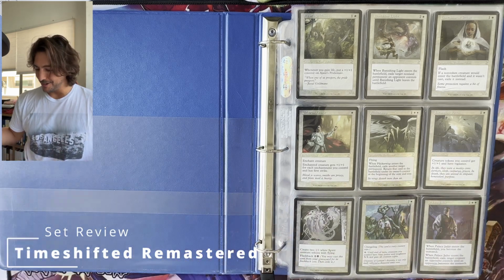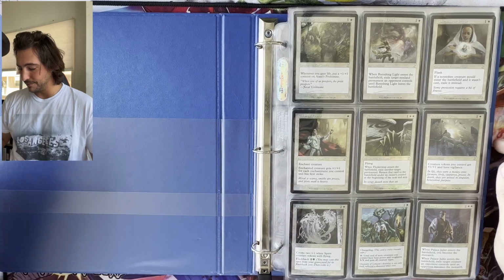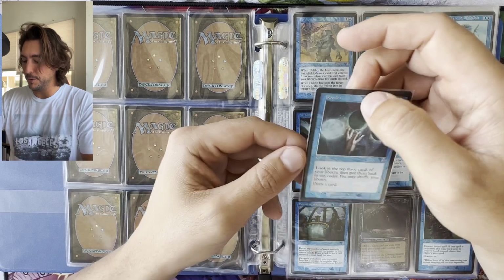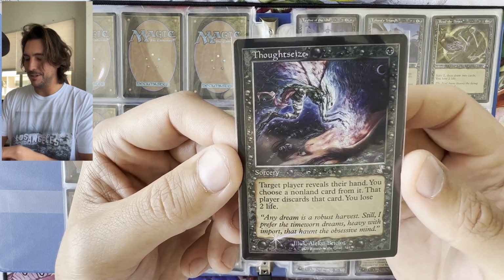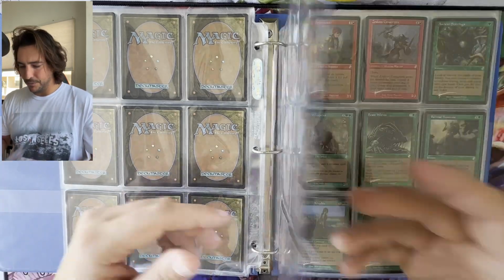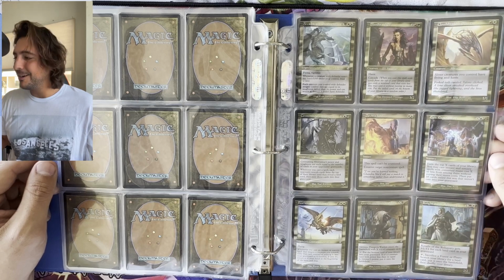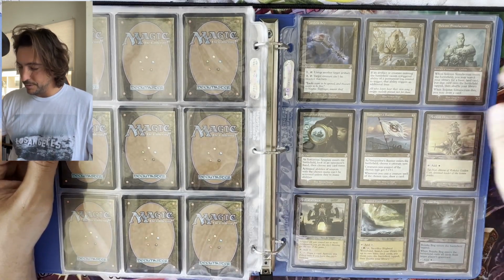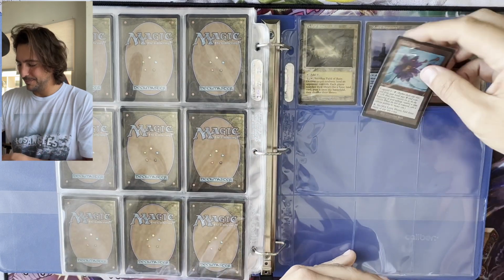Timeshifted Remastered set review Mtg Completionist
Its a different time spiral then last time I swear haha! we should get to the larger set soon if you want to so please let me know! hope you enjoy this small throwback set with awesome cards!